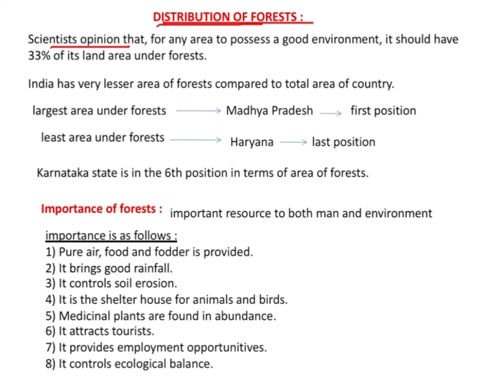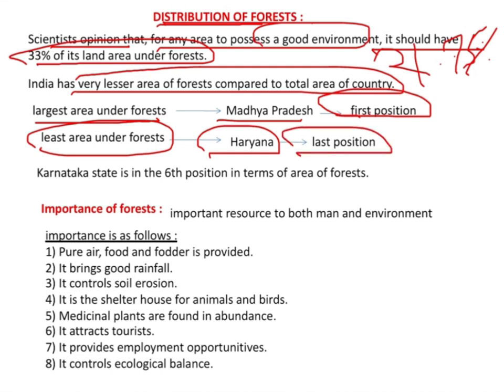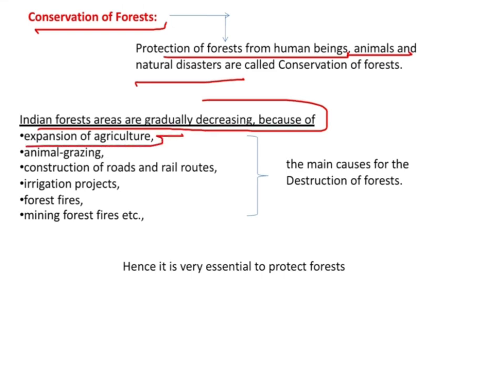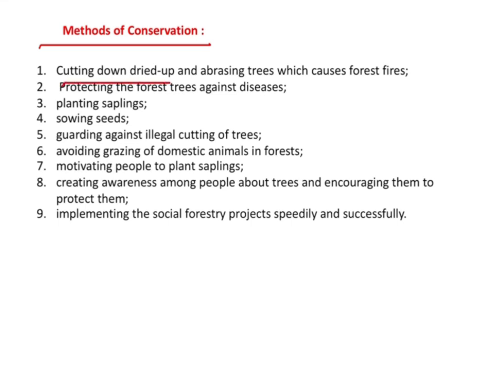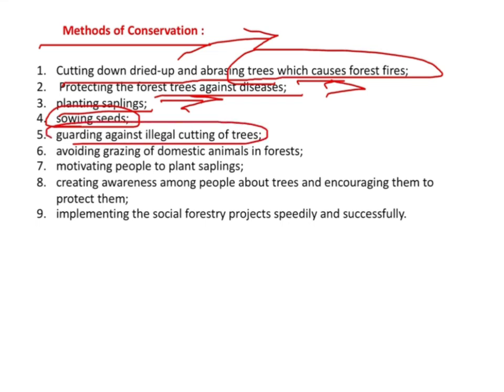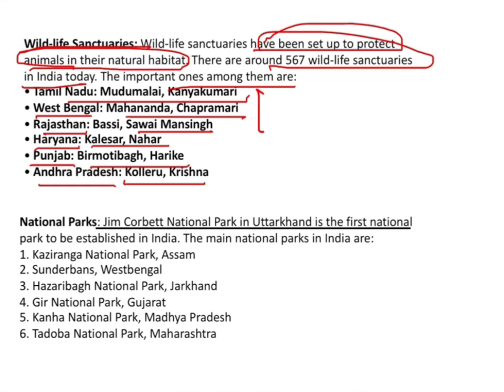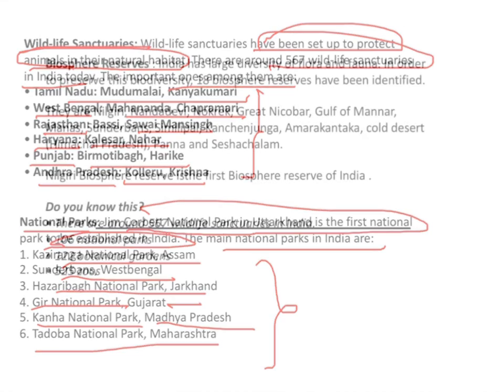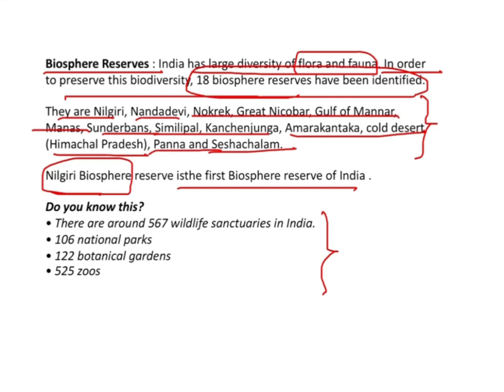SSLC Chapter-13 India-Forest Resource 2026-27 part-2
Distribution of Forests
Importance of Forests
Conservation of Forests
Methods of Conservation
Wild life Sanctuaries
National Parks
Biosphere Reserves